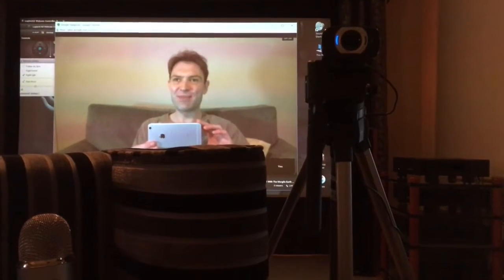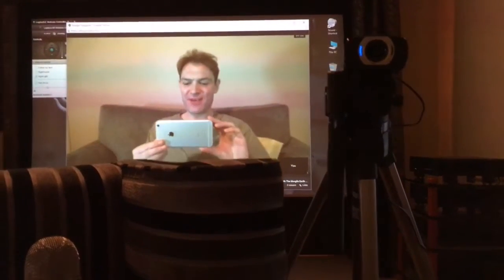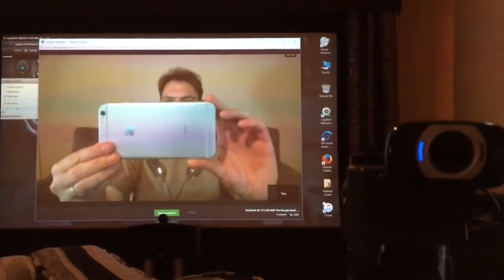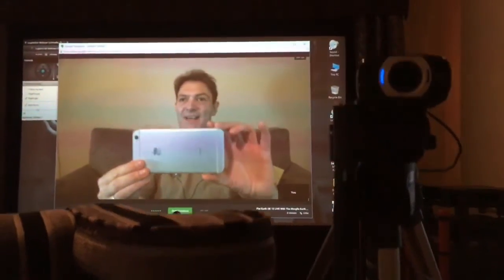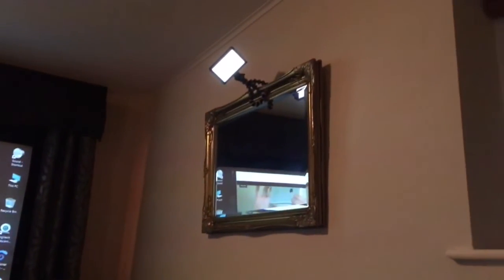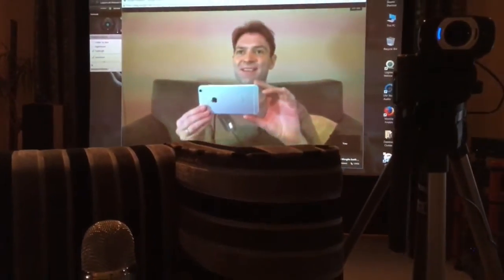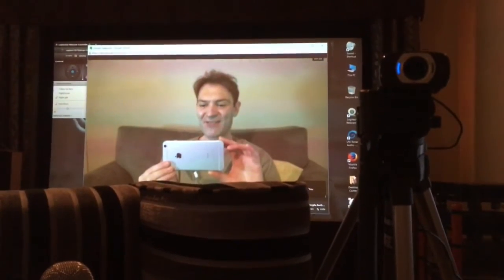Oakley Tech Talk Part 3 iPhone 6 Plus S Flat Earth UK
After washing my iPhone 5 in the washing machine, my wife treated me to a nice new phone. Hopefully my video logs will look better as a result.